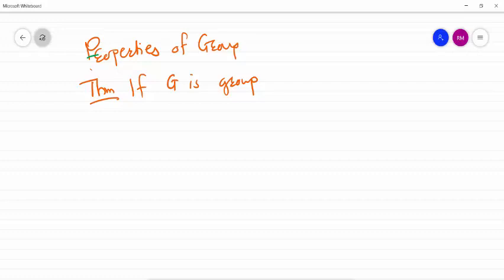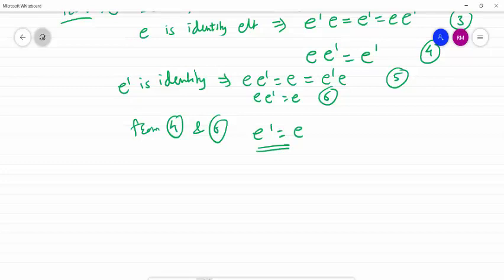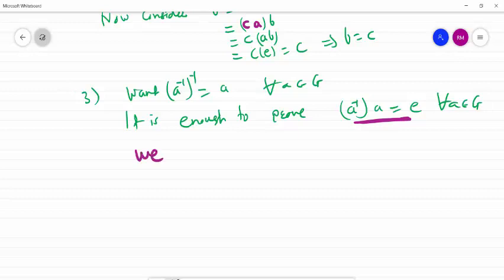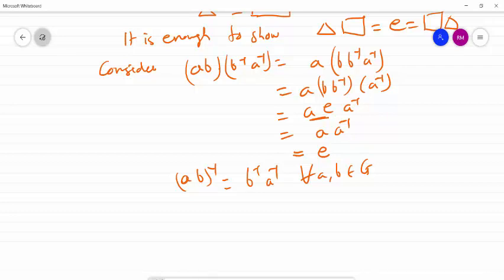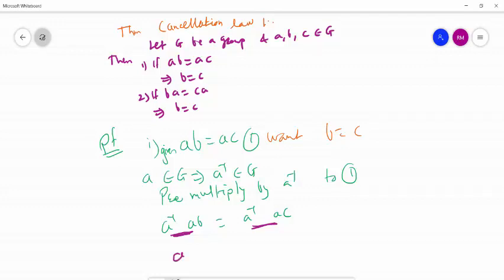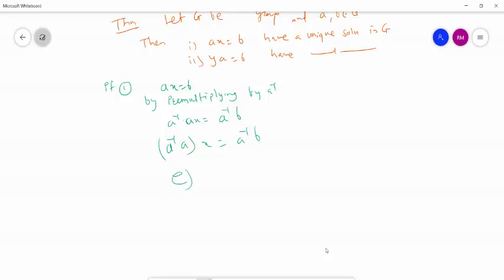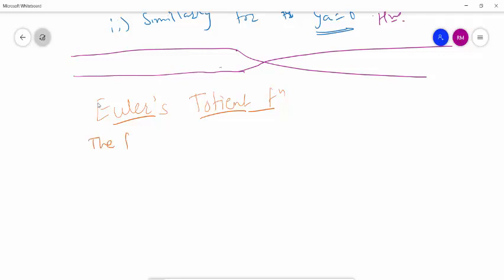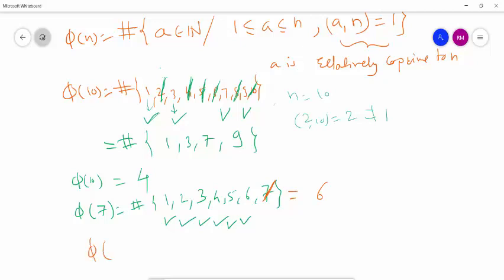group theory properties of groups